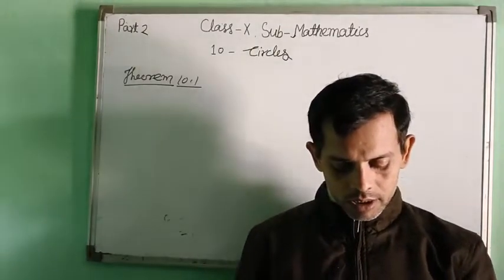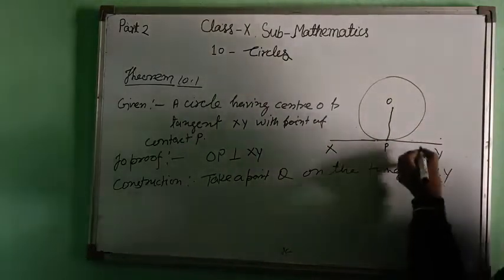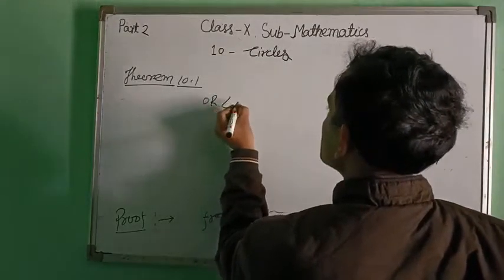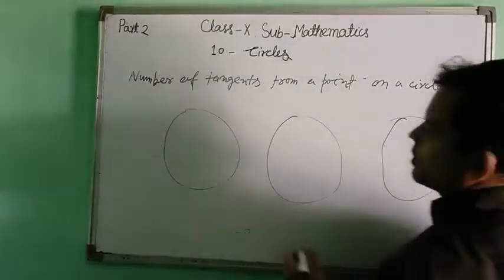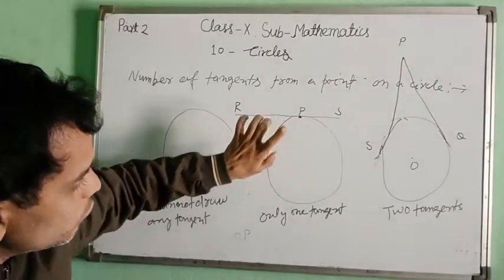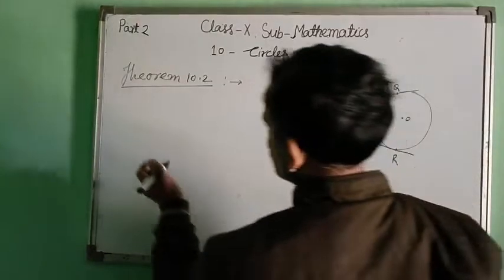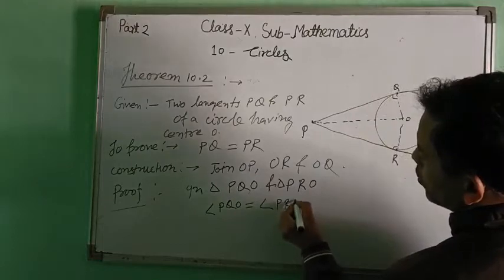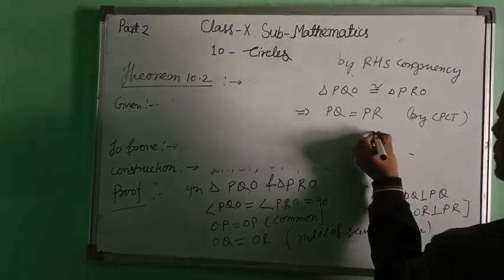Class 10 Mathematics Chapter 10 Circles Part 2